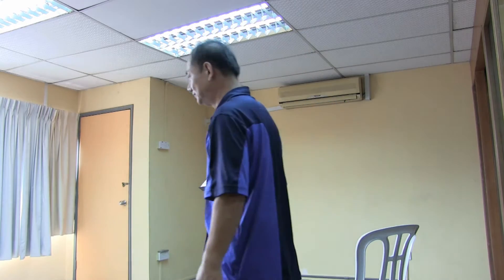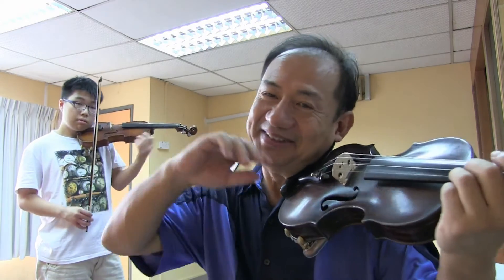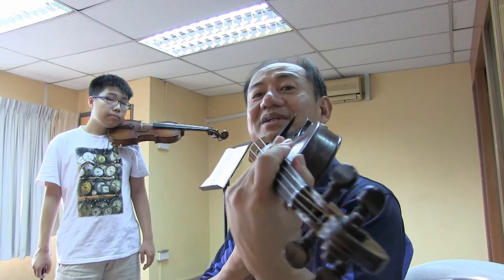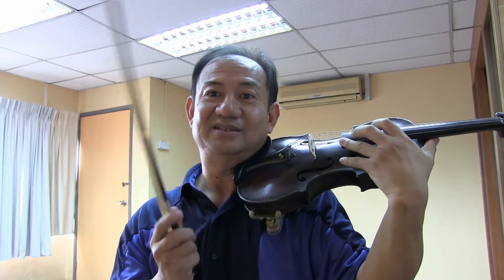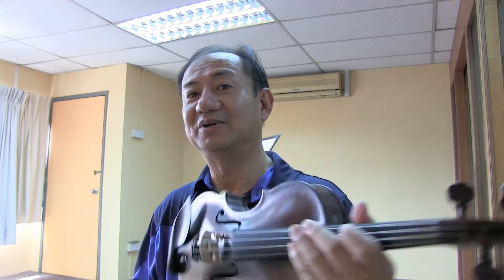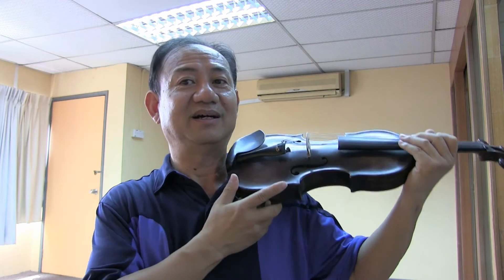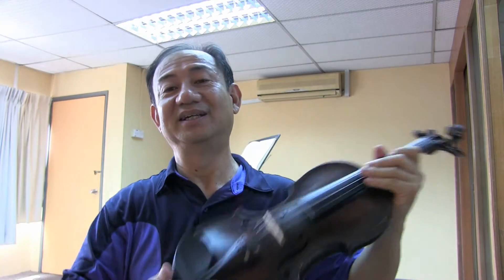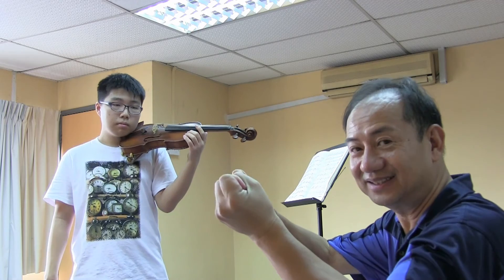How to Hold Your Violin by Daniel Olsen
Kuala Lumpur, Malaysia Violin Lesson 3